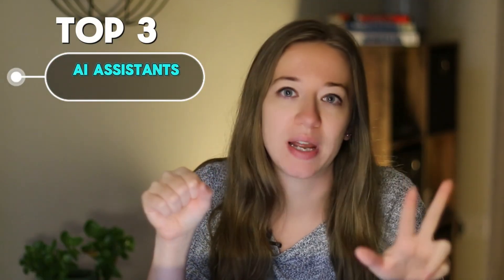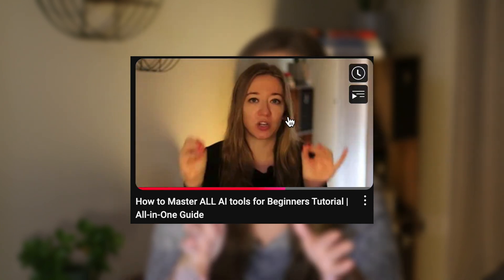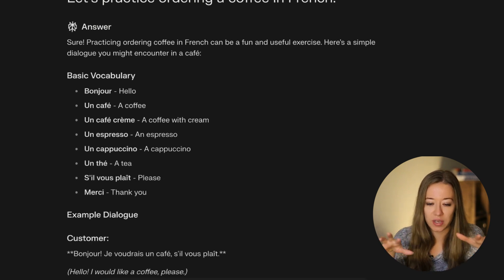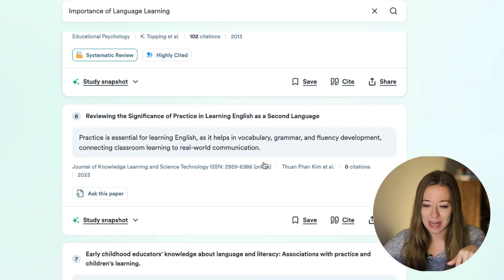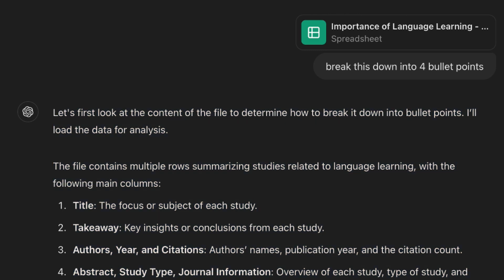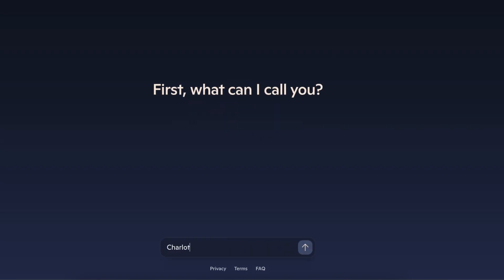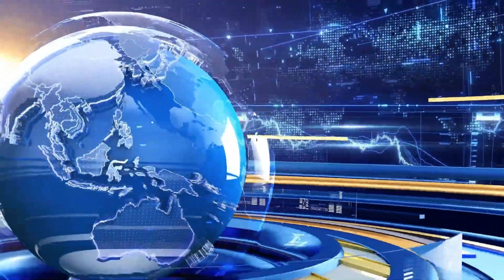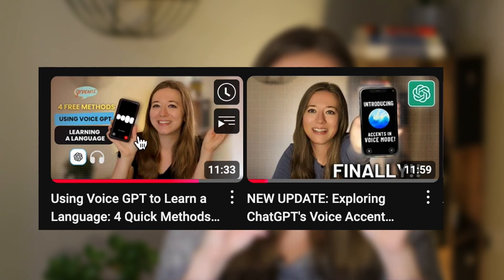Best AI for Learning: ChatGPT, Perplexity, or Claude AI Assistant Comparison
Are you curious about which AI assistant is the best fit for your learning and research style? 🤔 In this video, I compare ChatGPT, Perplexity, and Claude AI to help you find the right tool for your needs. Whether you’re learning a new language, summarising documents, or getting creative with storytelling, I’ll walk you through real-life examples to show how each AI performs! 🌟

📚 What You'll Learn in This Video:
1️⃣ How each tool helps you with practical tasks like ordering a coffee in languages ☕.
2️⃣ Uploading and breaking down documents for research or study 📄.
3️⃣ Writing a Spanish story and learning unique phrases 🌍.
4️⃣ Which AI is better for current events and up-to-date information 📰.

▼ ▽ TIMESTAMPS

0:00 Introduction: Choosing the Best AI for Learning
1:10 Master all AI Tools Beginners Guide
1:32 Best AI Assistant Chat GPT, Perplexity & Claude.ai
3:33 Uploading PDF Documents for Research
5:21 Comparing Results: How Each AI Stands Out Phrases
6:18 BONUS: Which Tool for Staying Updated?
7:16 Summary of the Top 3 AI Tools
8:16 Which is the right AI Tool for you?

Tools Used:
ChatGPT
Perplexity AI
Claude AI
Bing Chat
Consensus